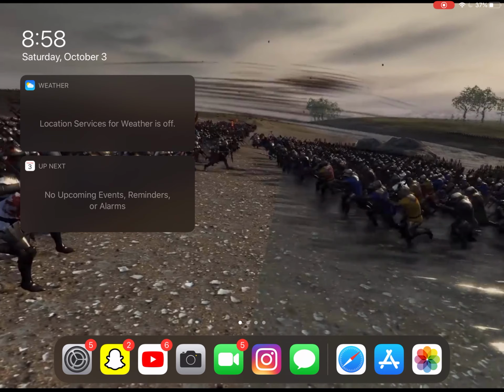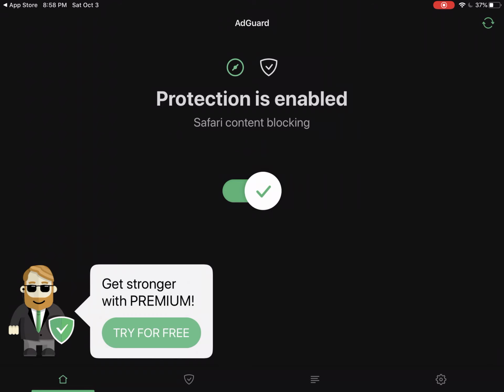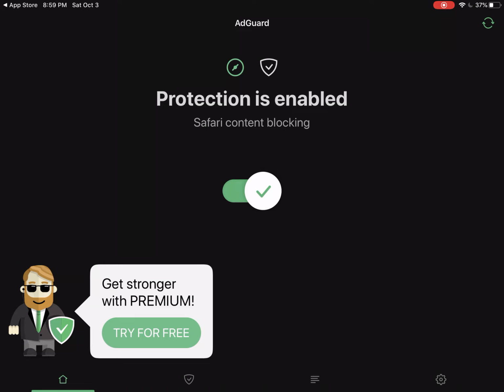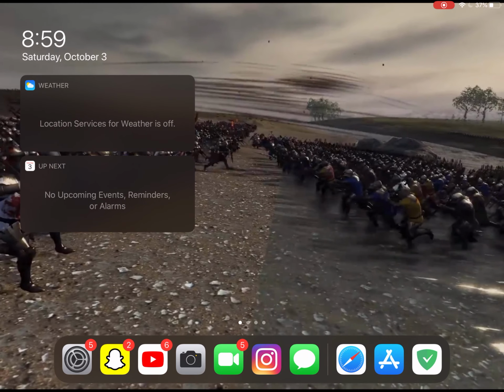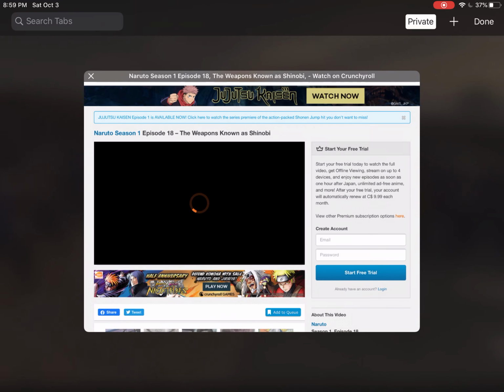How to Get NO Ads on Crunchyroll Mobile [#2]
A complete guide on How to Get NO Ads on Crunchyroll Mobile. This will show you how to completely eliminate ads on crunchyroll in your browser.